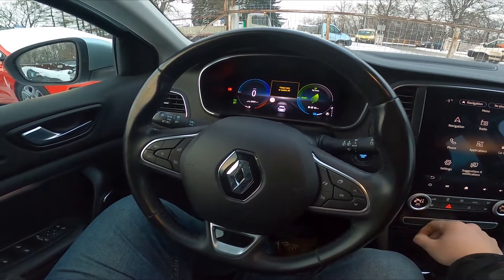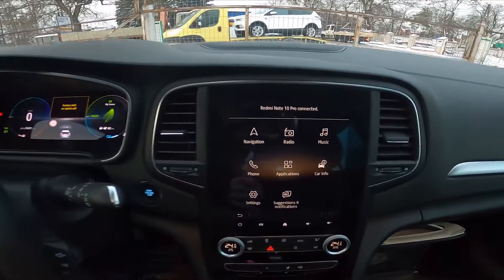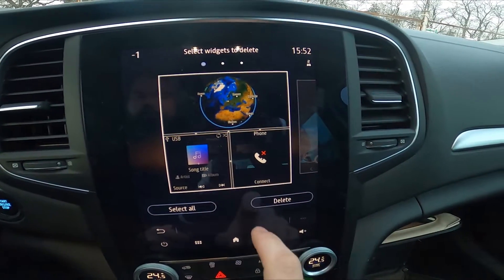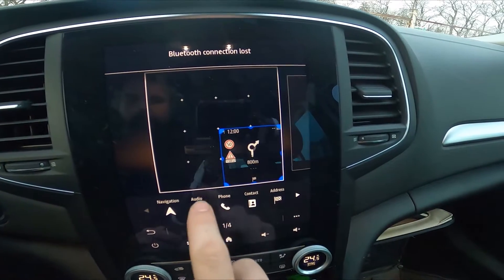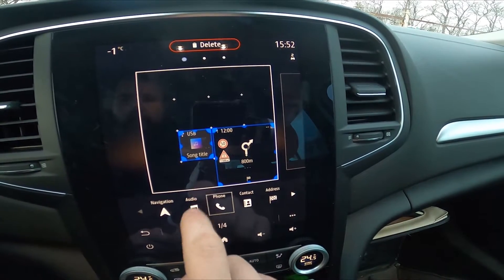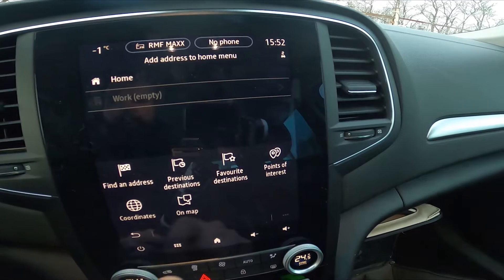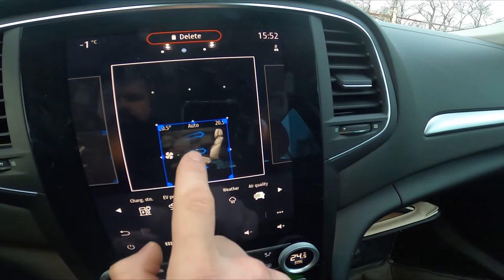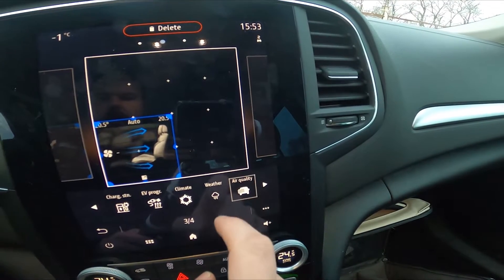How to Customize Home Screen in Renault Megane IV ( 2016 – now )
Find out more info about Renault Megane IV ( 2016 – now ) :
Make your Renault Megane IV truly your own with our guide on how to personalize and customize the home screen, available from 2016 to the present. Learn how to arrange and display the features and information that matter most to you, creating a user interface that suits your preferences.

Possible Questions:

Why is customizing the home screen in the Renault Megane IV important, and how can it enhance the user experience?
Can you provide a step-by-step tutorial on how to personalize the home screen in the vehicle's system?
Are there specific recommendations for organizing and customizing the home screen to make it more efficient and user-friendly?

Years of Production:

2016 – now

Series:

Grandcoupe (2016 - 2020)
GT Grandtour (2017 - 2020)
GT (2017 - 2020) R.S. (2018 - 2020)
Grandtour Plug-In Facelifting (2020 - now)
Grandtour Facelifting (2020 - now)
Hatchback 5d Facelifting (2020 - now)
R.S. Facelifting (2020 - now)
Hatchback 5d Plug-In (2021 - now)
GrandCoupe Facelifting (2021 - now)